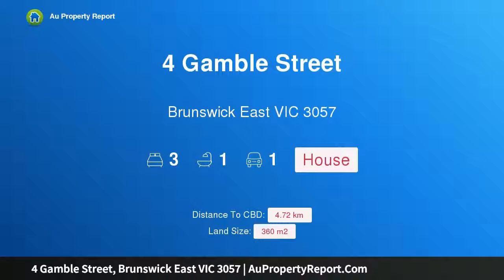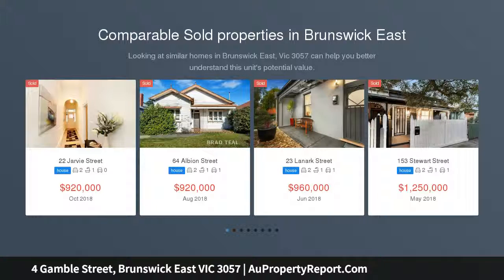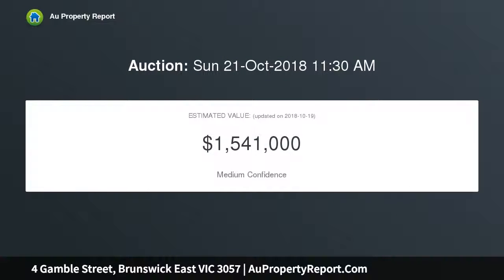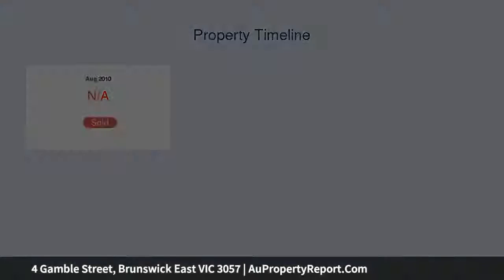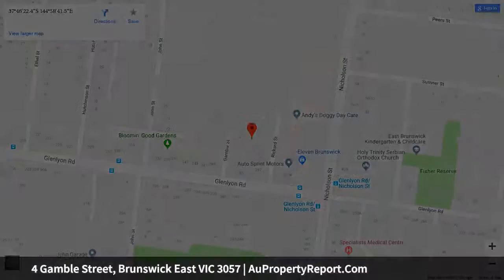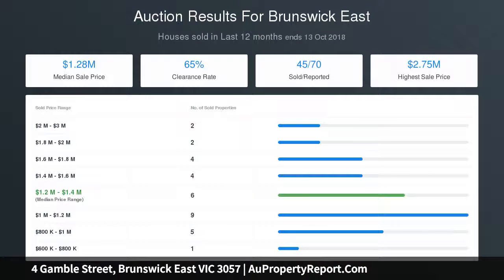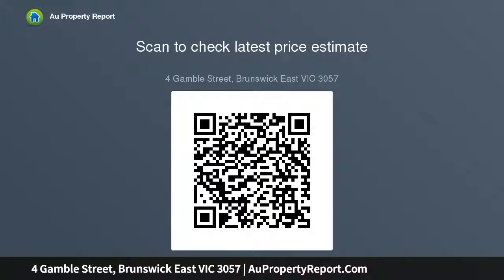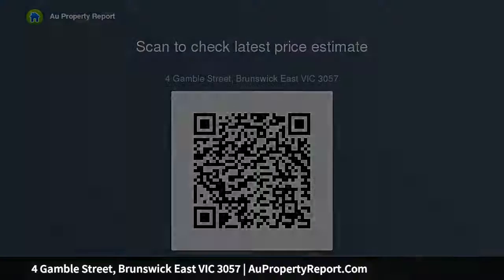4 Gamble Street, Brunswick East VIC 3057 | AuPropertyReport.Com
4 Gamble Street, Brunswick East VIC 3057
Property Type: house
Bedrooms: 3
Bathrooms: 3
Car Space: 1
Deceased Estate - Executors Want It Sold...